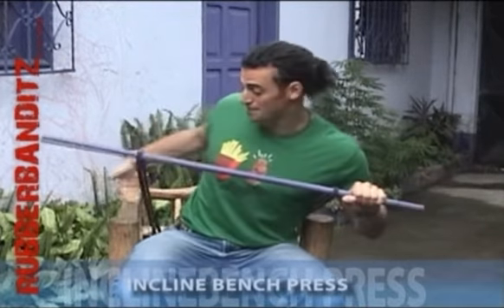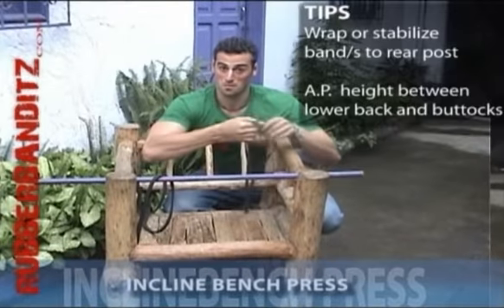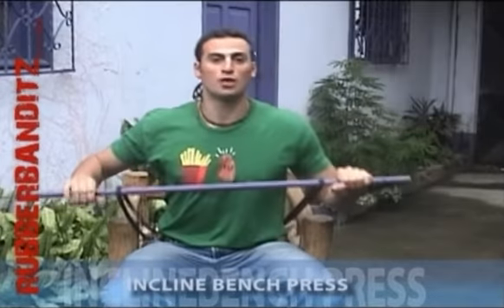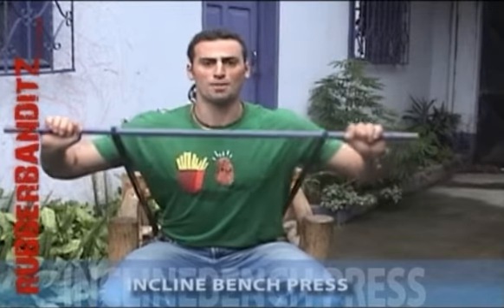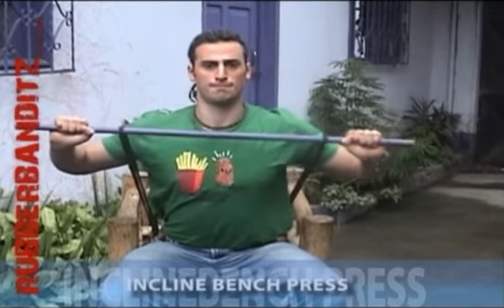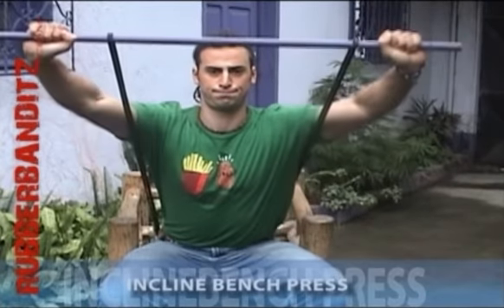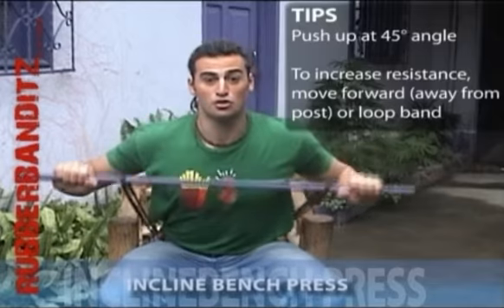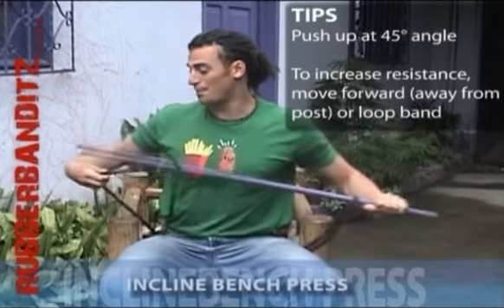Rubberbanditz Incline Bench Press - Chest Exercise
Use your Rubberbanditz exercise resistance bands to work your upper pecs with the "Incline Bench Press"
Exercise:
With your elbows out, push your arms up at a 45° angle.
Tips
- Concentrate on remaining within a constant line of maximum resistance.
-  Take a step forward away from the A.P. to increase resistance.
- Keep the rest of your body still by restricting all movement to chest and arms.
-  Finish set with 2-5 negative reps.